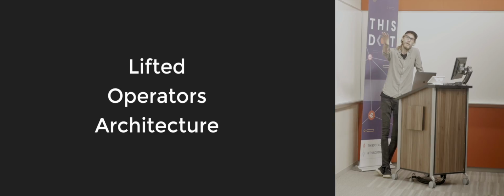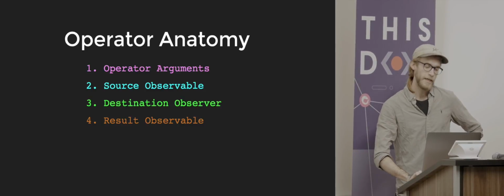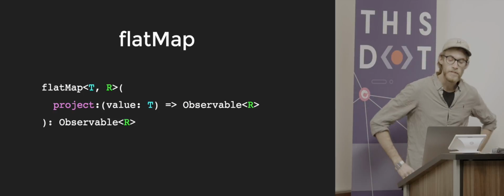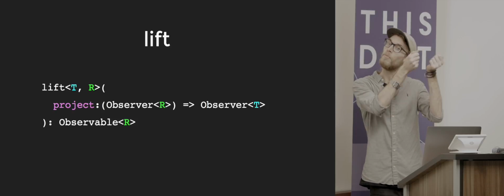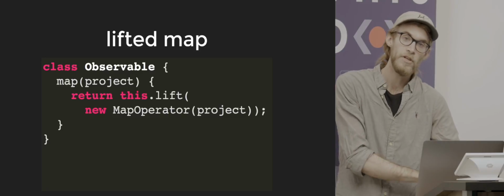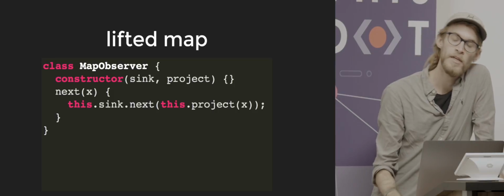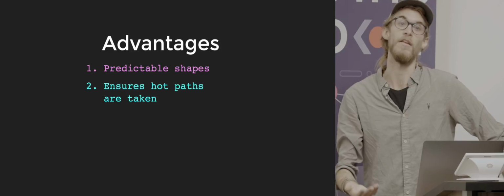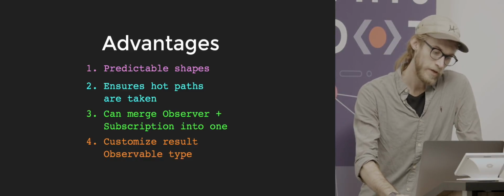RxJS 5 Operator Architecture Talk by Paul Taylor at Contributor Days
Contributor Days strives to create stronger relationships and focus in the existing community while providing an opportunity for other developers who may not have contributed to the specific project a chance to explore new opportunities.

Learn RxJS with Ben Lesh, author of RxJS 5 at RxWorkshop,